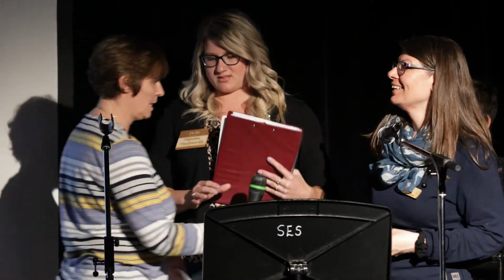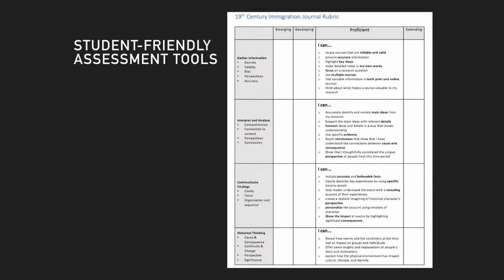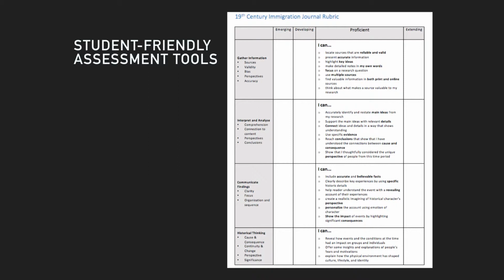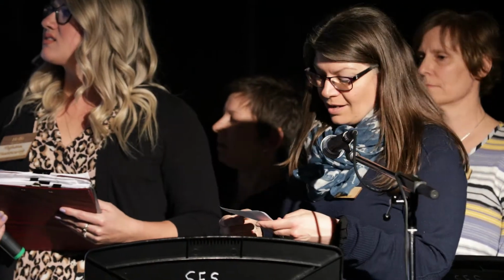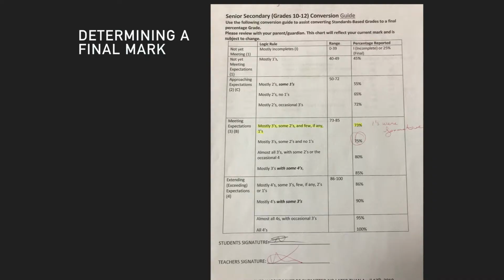Teacher Inquiry: Creating Clarity for Students around Assessment; Yukon Education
Jeanette Gallant, Caroline Holway, Meghann Meadowcroft and Marcia Lalonde, teachers at Vanier Catholic Secondary School in Whitehorse, Yukon and Yukon Education Learning Network participants, used the Spiral of Inquiry to make a meaningful difference in the lives of their students by exploring the importance of clarity for students in the assessment and evaluation of curricular learning standards. They were participants in the Yukon Education Standards-Based Learning and Grading Network during the 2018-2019 school year.